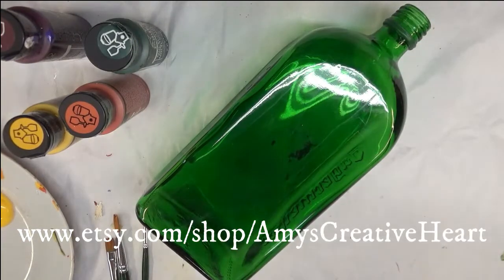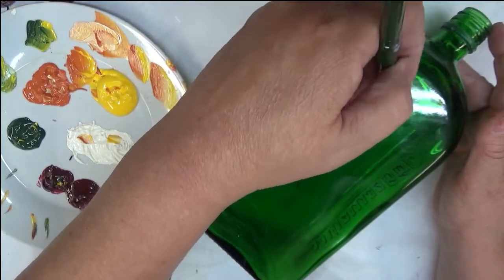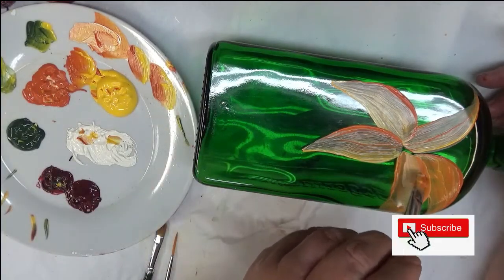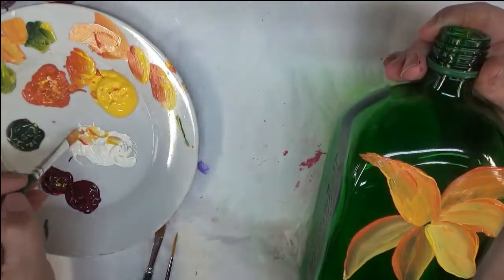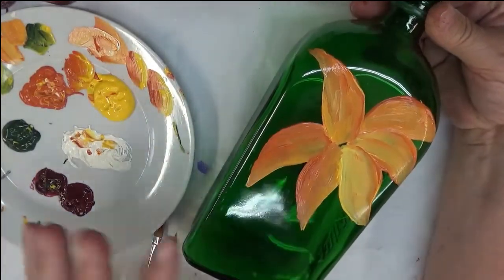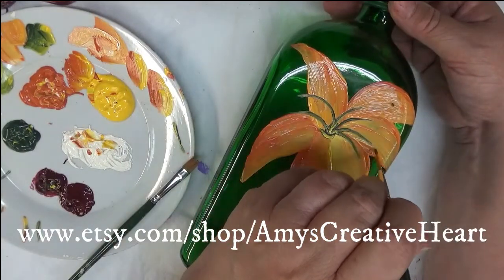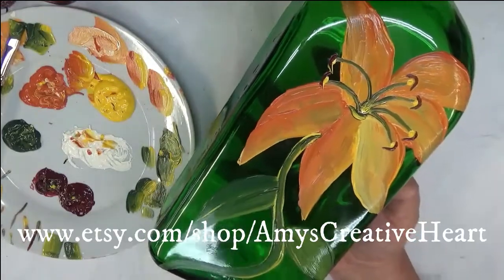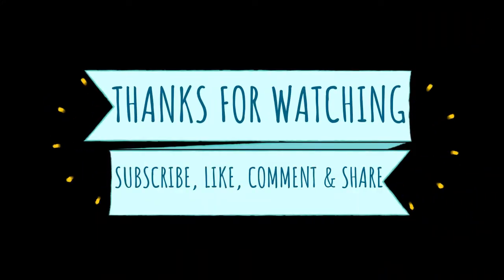PAINTING AN EASY LILY | How to Paint Flowers | Painting Tutorial | Aressa1 | 2020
This easy glass bottle decoration idea is perfect for beginners. These bottles make lovely home decor pieces. This is an awesome wine bottle craft to gather your friends, even if you have to do it via Zoom, and paint.  Come paint and create with me!

Moon Yellow
Warm White
Berry Wine
Cardinal Red
Thicket
Licorice
Gold
Yellow Ochre

Amazon

8 Deerfoot Stippler
4 Deerfoot Stippler

Amazon

Dotting Tools

Amazon

10 Flat Brush
8 Flat Brush
6 Flat Brush
Wondershare Filmora9

Please comment too!-~-~~-~~~-~~-~-